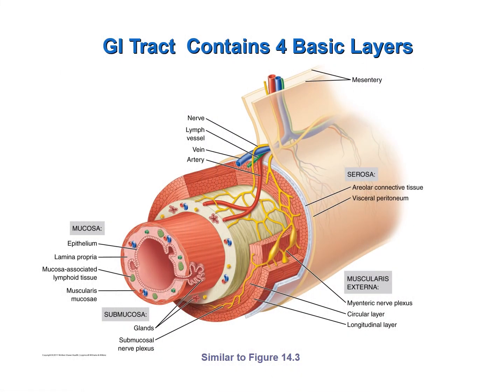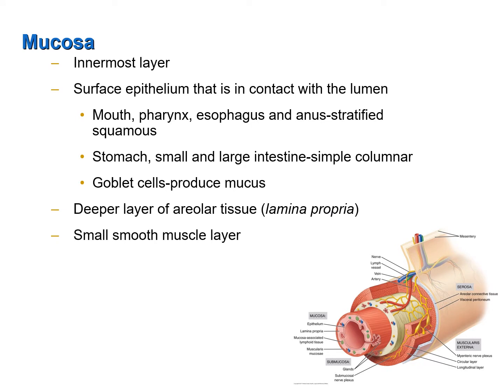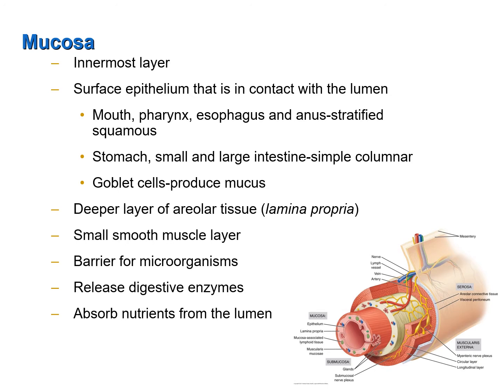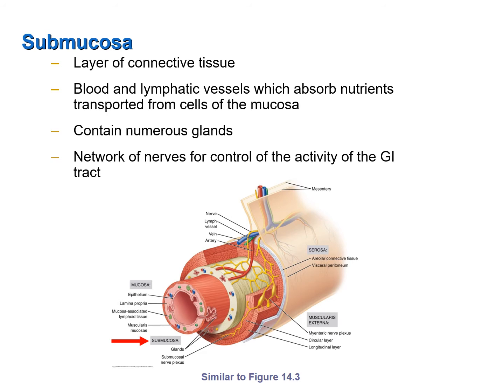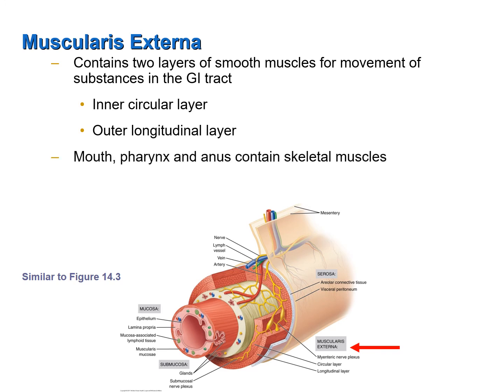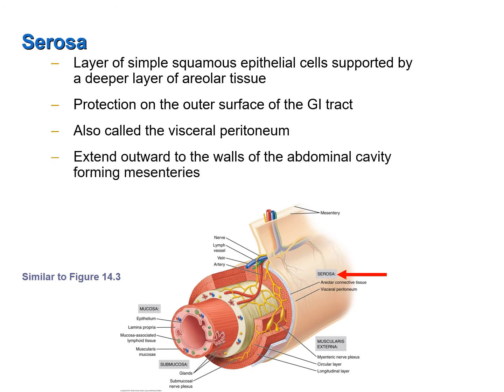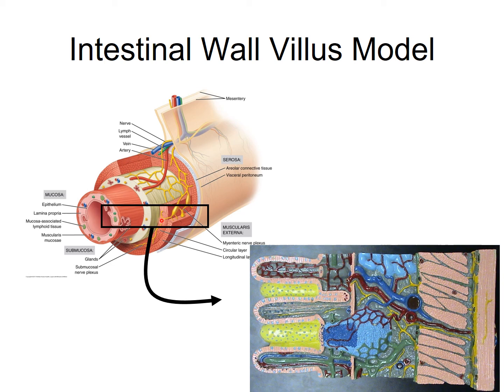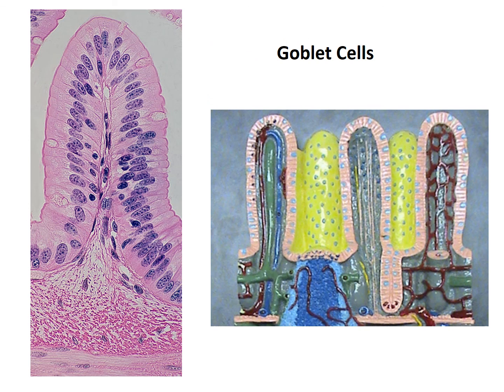Wall of the GI Tract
This screencast discusses the layers of the digestive tract.